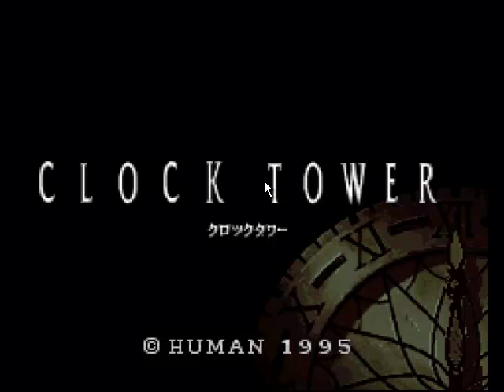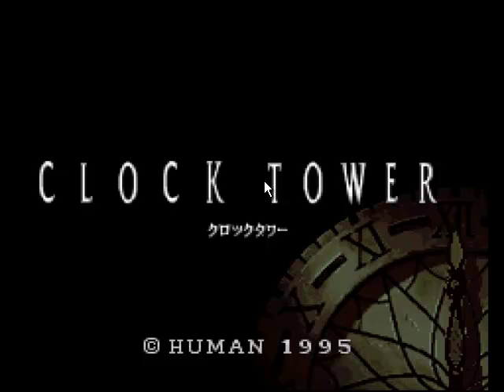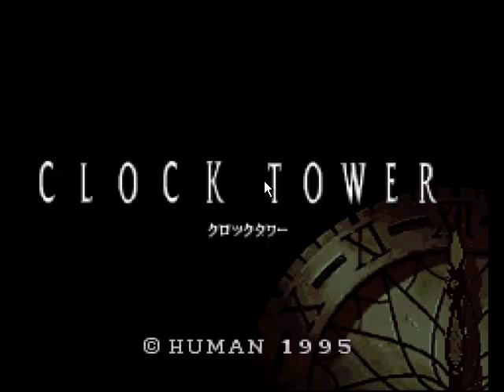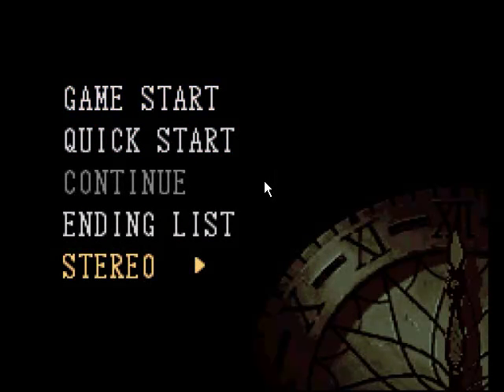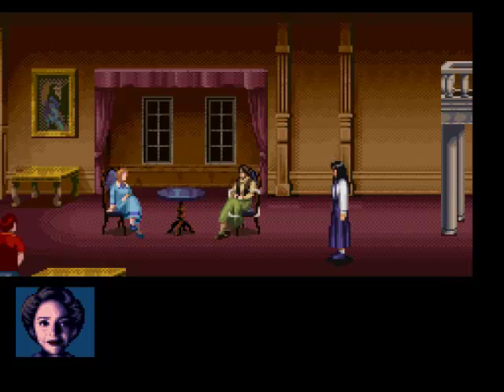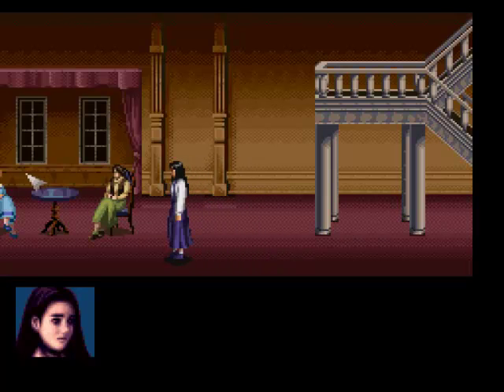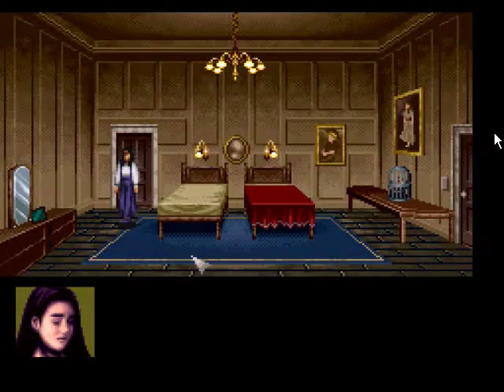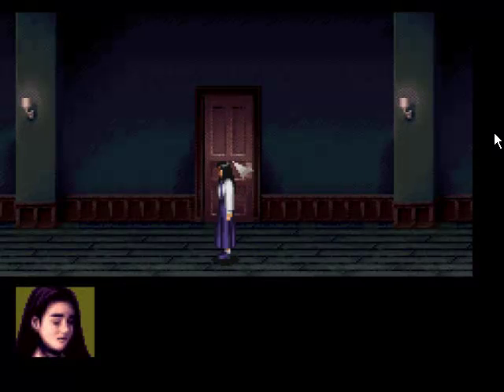Let's Play - Clock Tower - 1 - RUN, JENNIFER, RUN!!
Let's Play of Clock Tower: The First Fear